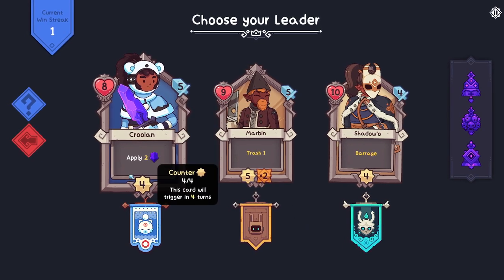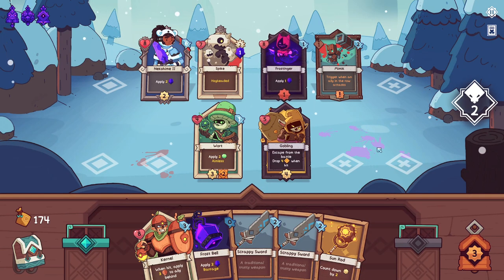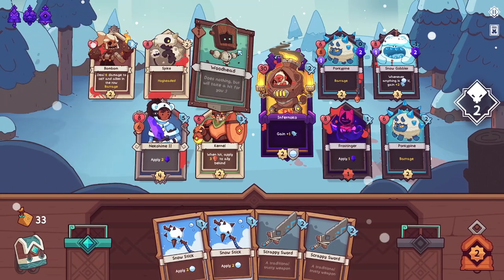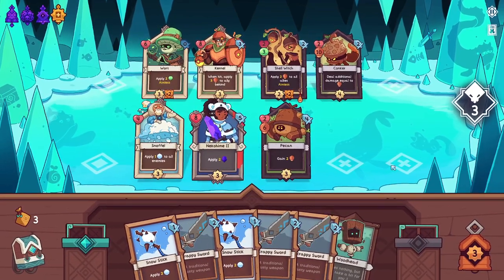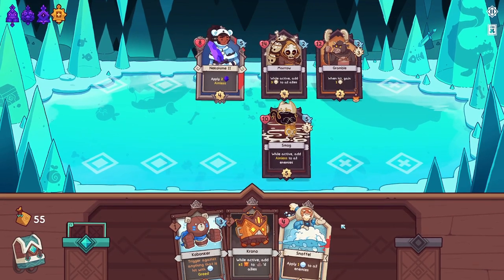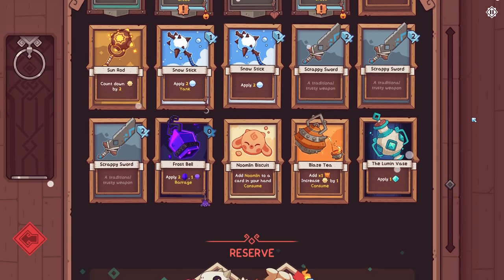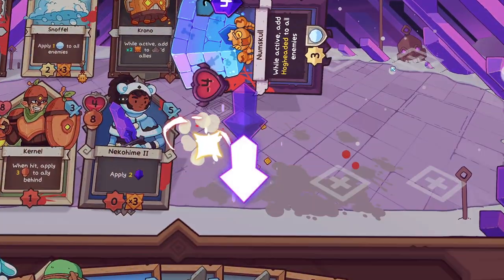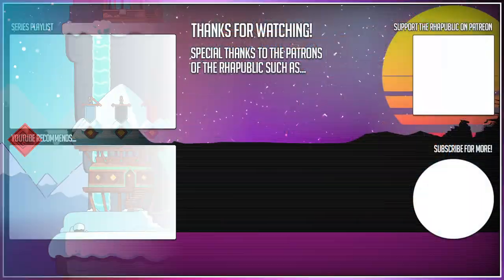The Cooler Bombarder | Rhapsody Plays Wildfrost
Wildfrost is an adorable and deep tactical roguelike deckbuilder developed by Deadpan Games & Gaziter and is currently available for purchase from Steam

Hey there, I'm Ryan or Rhapsody here on the internet. I make gaming videos, most often in the let's play format. I usually focus on strategy and indie games, but I tend to record whatever really takes my fancy at the time. If you're interested in the commentary I provide be sure to tune in as I try very hard to release new videos each and every weekday.